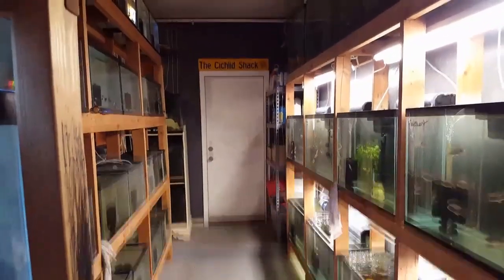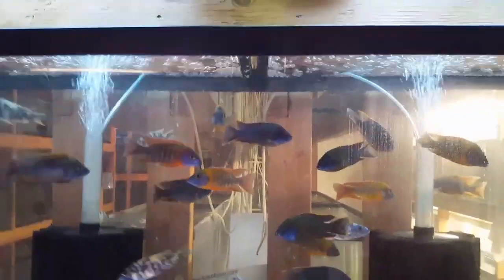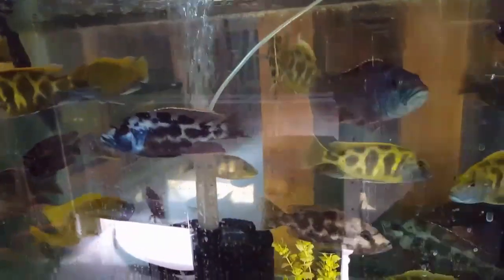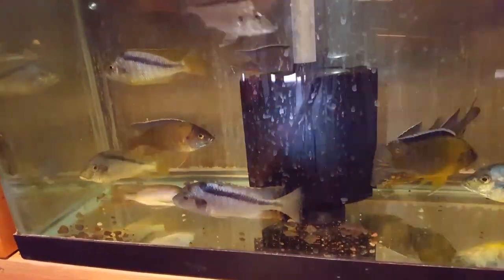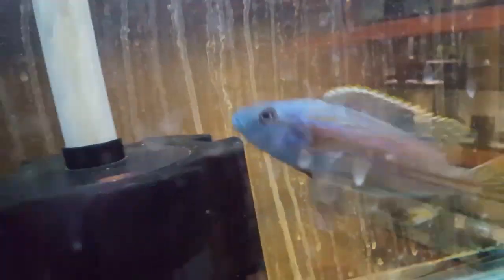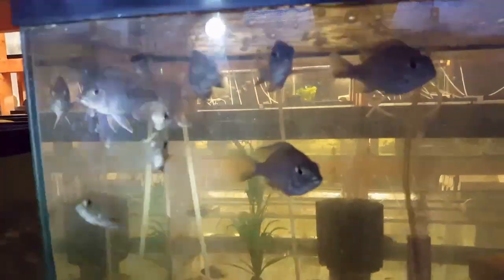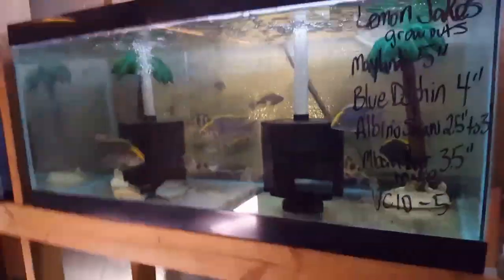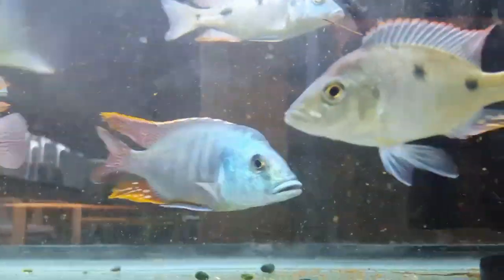Inventory walkthru March 4th 2017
We got another shipment in yesterday and wanted to show you what we have in stock... Enjoy...